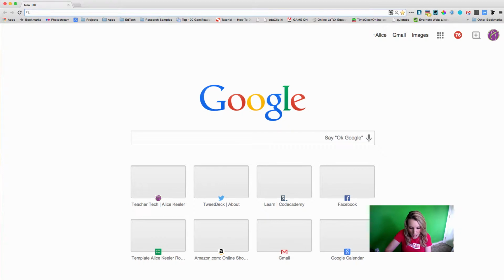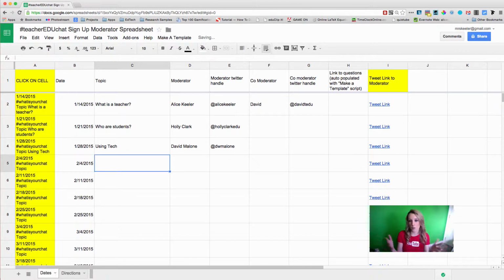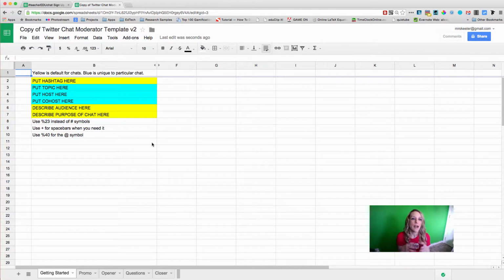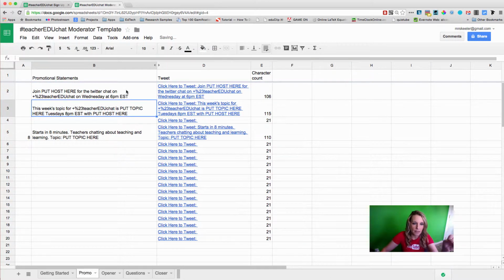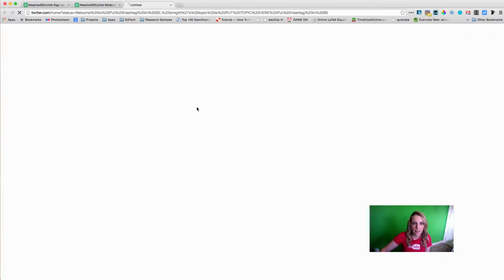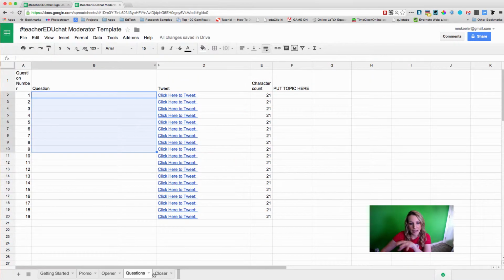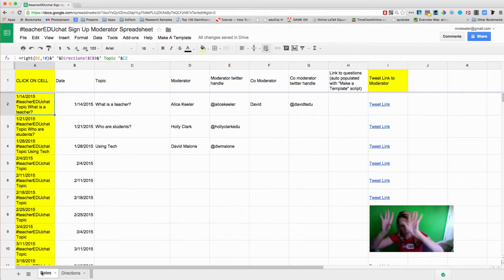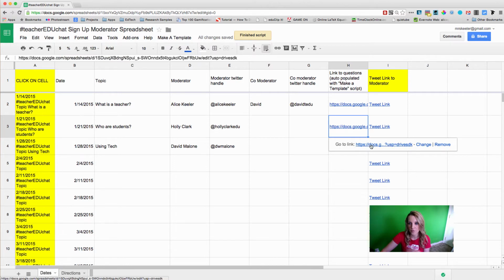Twitter Moderator Template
Use tinurl dot com slash twittermodtemp to create a Twitter Chat organizer